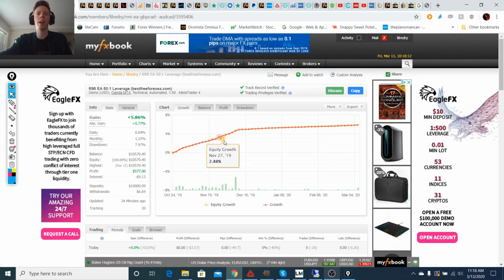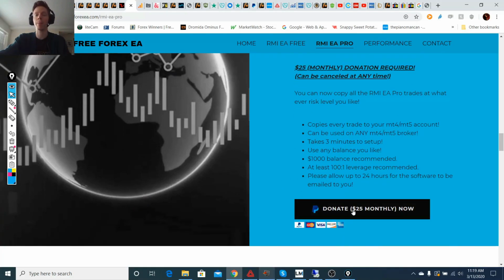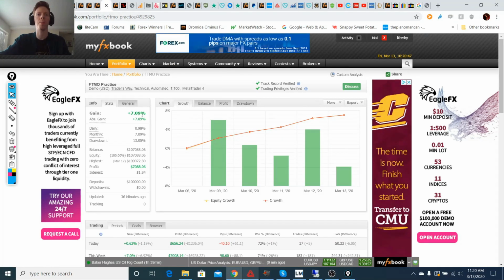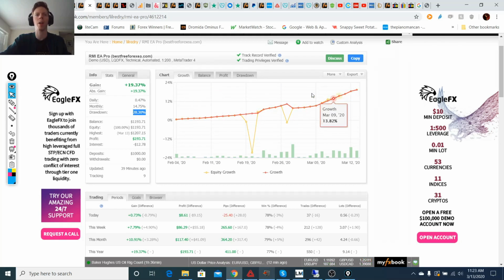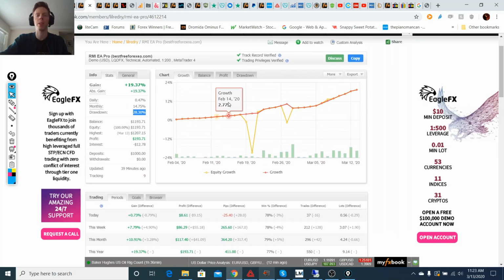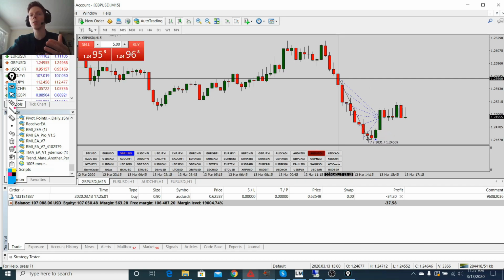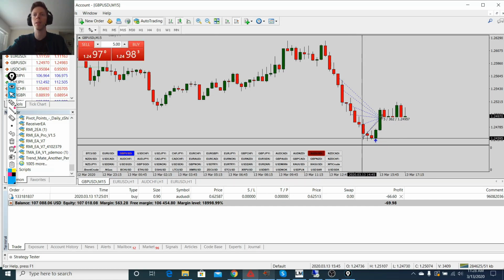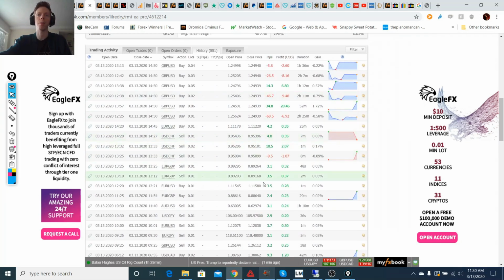What Does Winning 77% of 550 Trades In Forex Look Like?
BestFreeForexEA.com
BestFreeForexEA.com